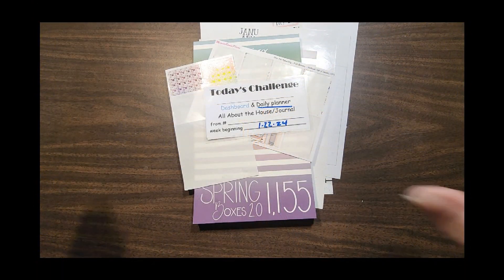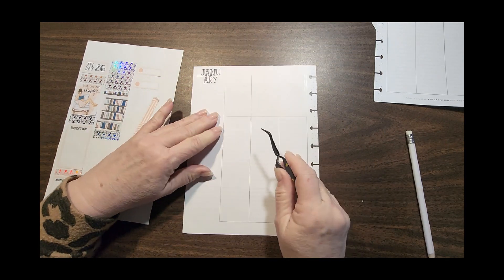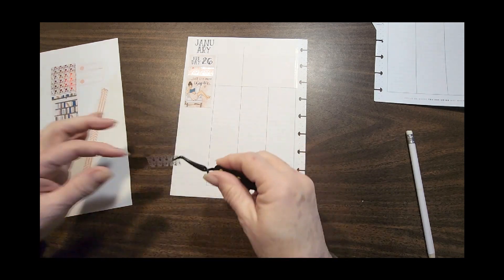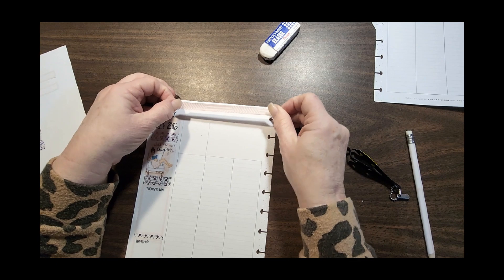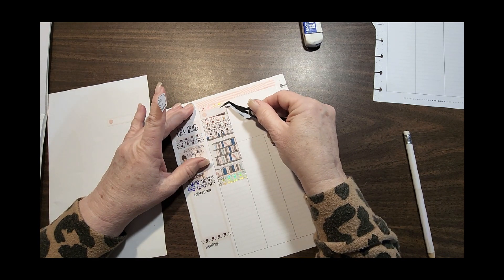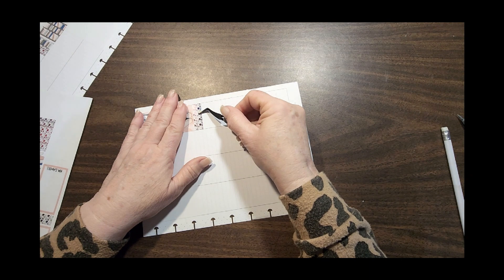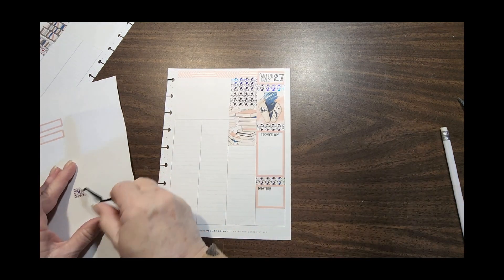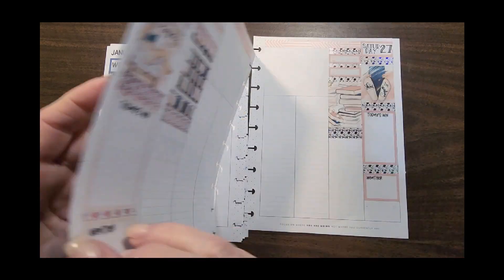Daily Journal Planner ll 2 pages ll pwm ll wk #4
In this video I transform a vertical lined into  a daily memory keeper and journal.   A complete flip through of this week immediately follows the plan with me so you may see the whole week before the pen.

Challenge accepted
hptntchallenge = favorite memories (my sister's birthday) Happy Birthday KWM!!!

Stickers for this video are from Megan Renee Plans